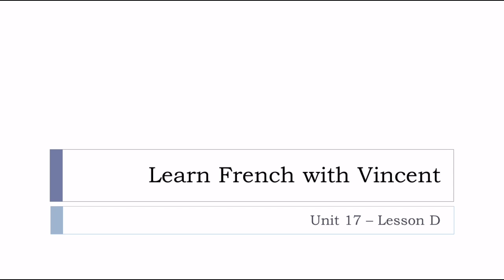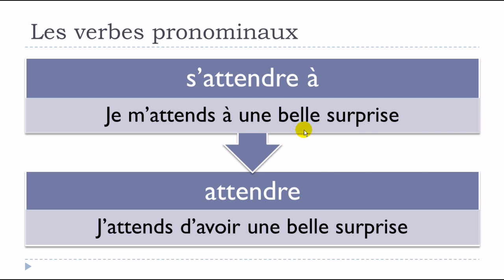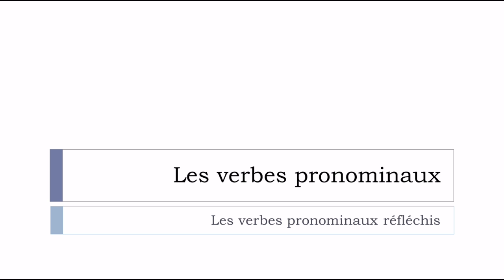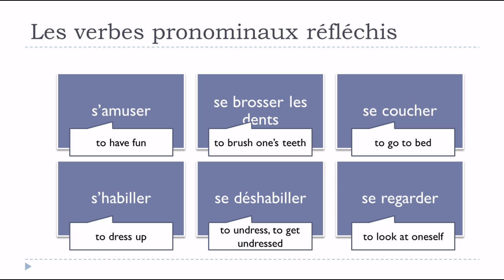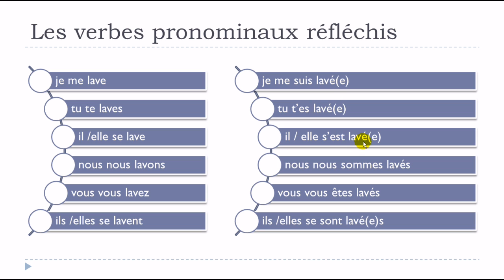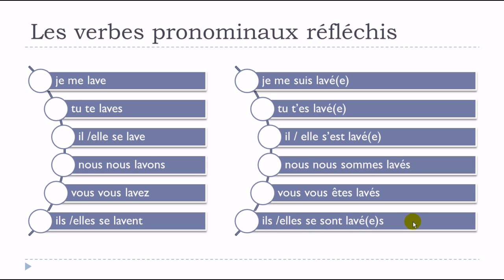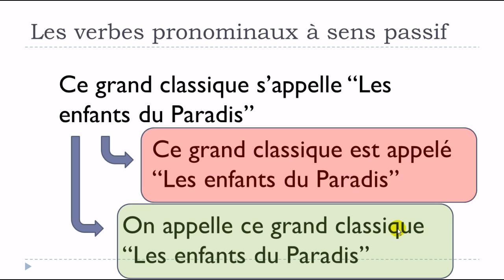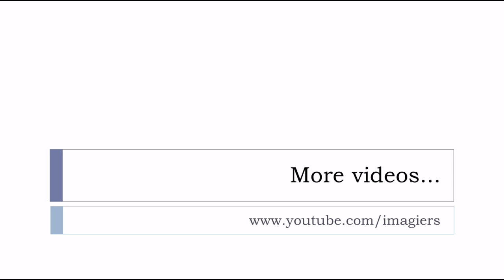Học tiếng Pháp căn bản # Les verbes pronominaux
Học tiếng Pháp với, có tay nghề cao, thoải mái và có nguồn gốc động lực giáo viên tiếng Pháp của bạn. Học một ngôn ngữ nên được vui vẻ và tôi đã cố gắng, trong nhiều năm nay, để tạo ra những video mà sẽ làm hài lòng bạn và giúp bạn trở nên thông thạo tiếng Pháp. Xem video, một số ghi chú nếu bạn cần ... xem nó một lần nữa và thử xem nếu bạn ghi nhớ những điểm quan trọng của video.